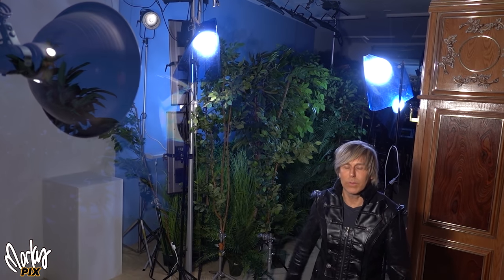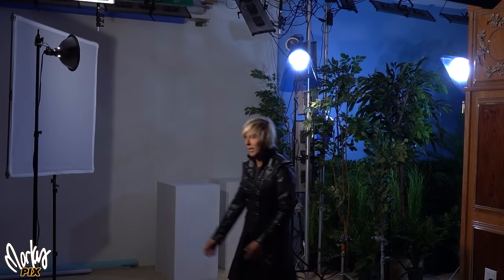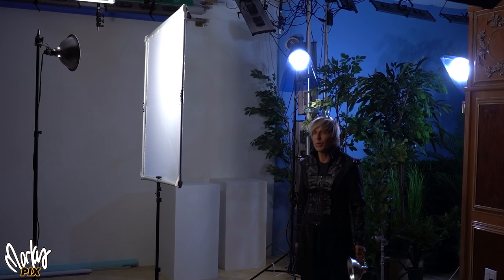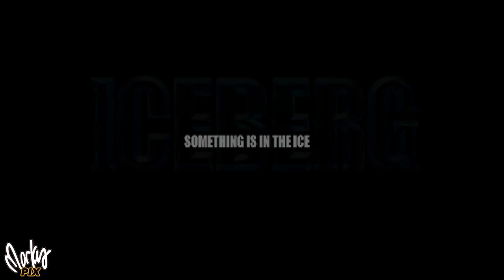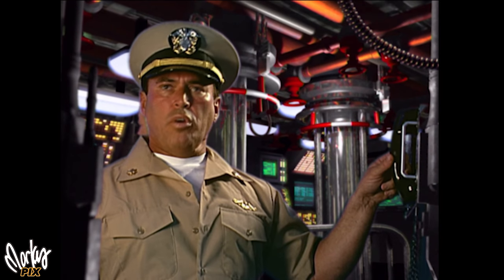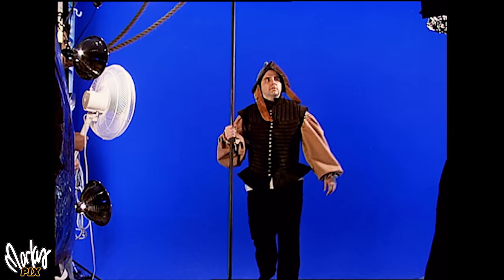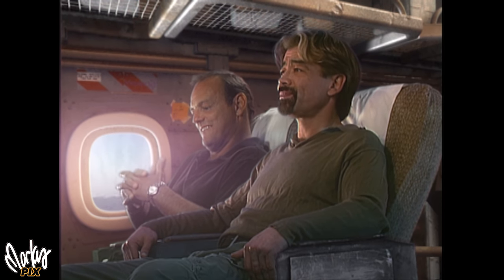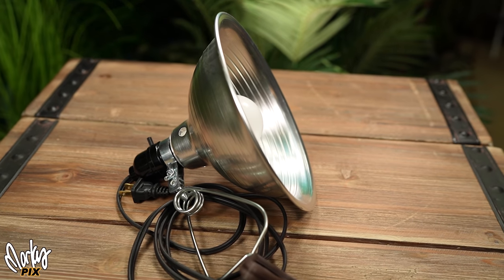CHEAP Clamp Lights for EPIC Hollywood shots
Want cinematic shots but have no money? No problem! Just use cheap clamp lights from Home depot. Sit back and be inspired.
Clamp light
Basic light bulbs I used  philips 5000k A19 16-Watt(100-Watt) LED Light Bulbs
led no flicker no hum